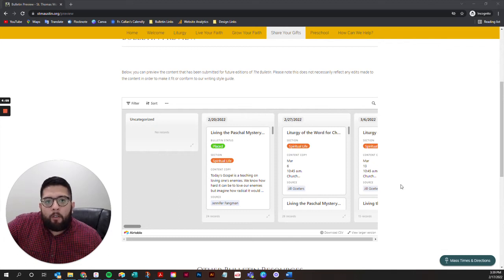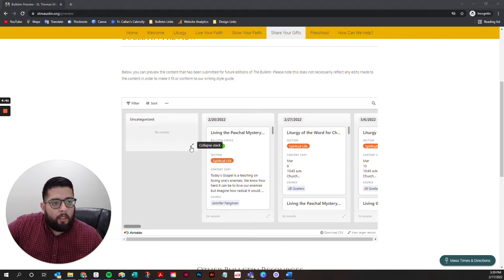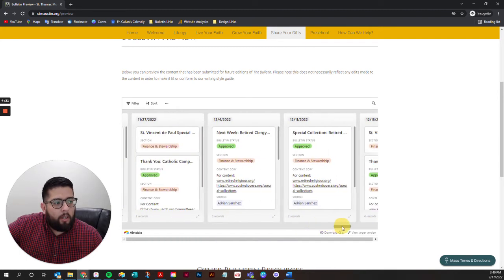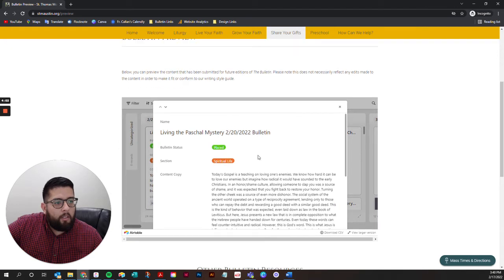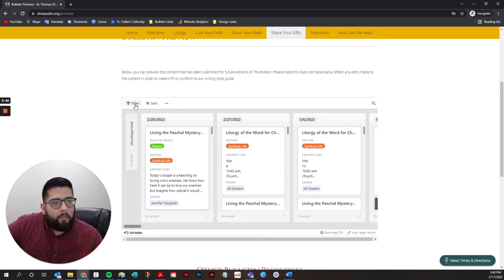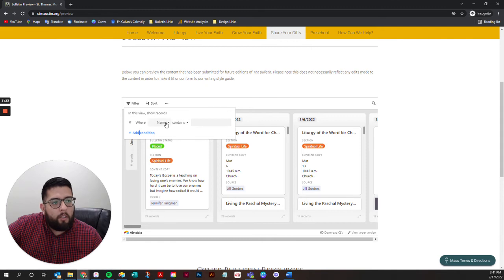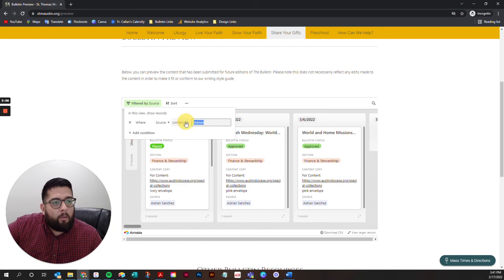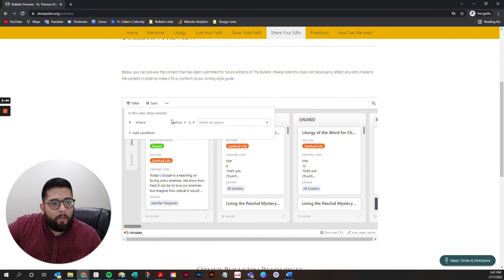Bulletin Preview Walk Through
Adrian Sanchez (Communications Director) walks through the bulletin preview tool on the parish website.